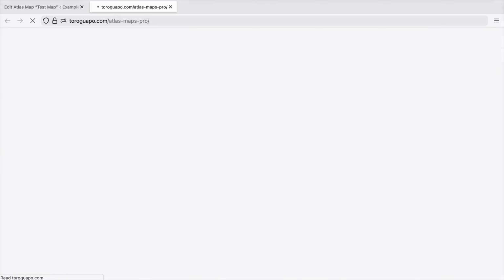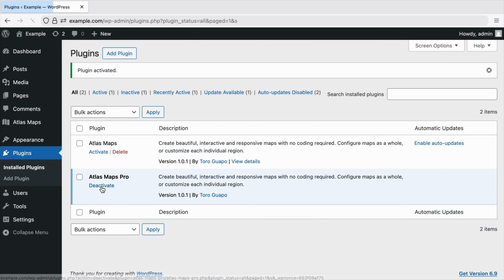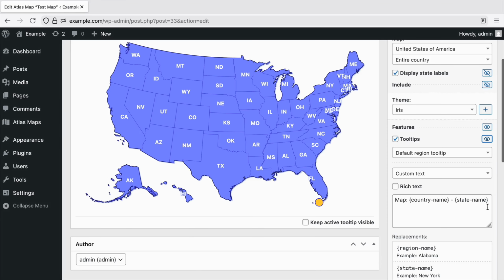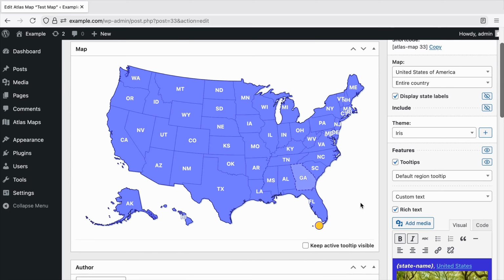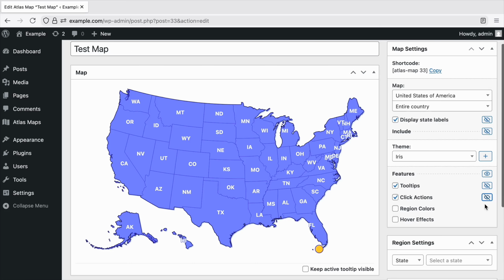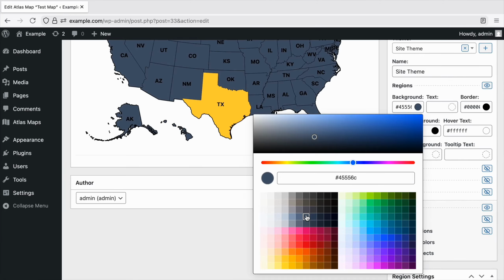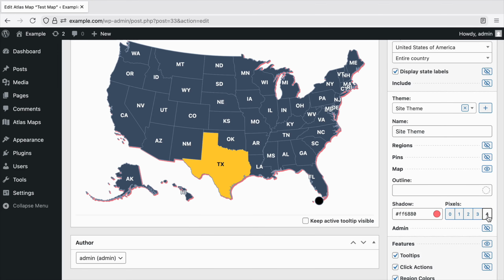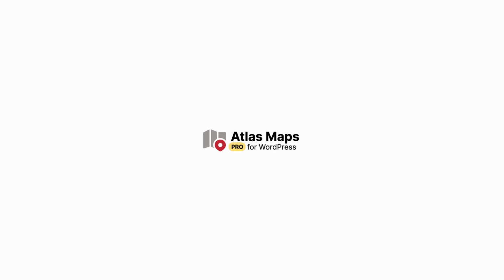Atlas Maps Pro: Theme Builder, Tooltips & Pins for WordPress Maps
Take your WordPress maps to the next level with Atlas Maps Pro. In this tutorial you’ll see how to upgrade from the free plugin, activate your license and unlock advanced features like 198 country maps, state & county-level maps, rich interactive tooltips, custom themes, region colors, hover effects and fully customizable pins.